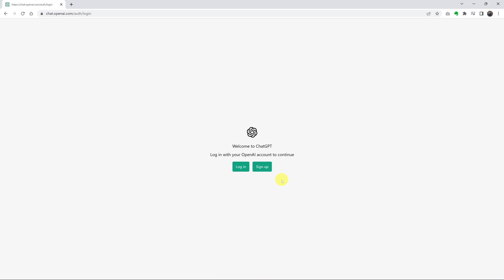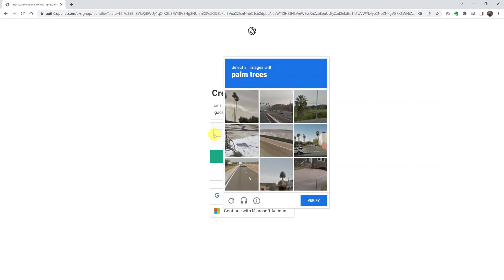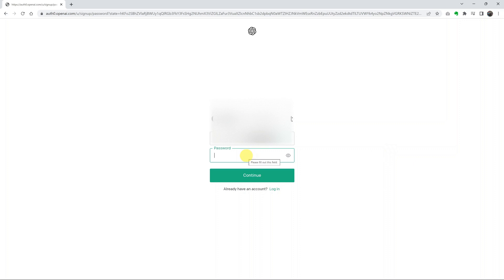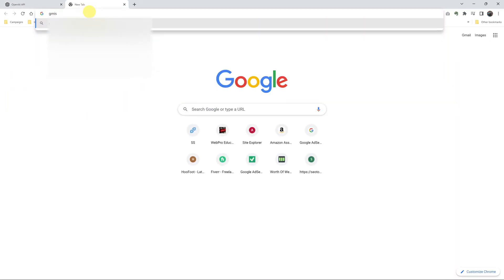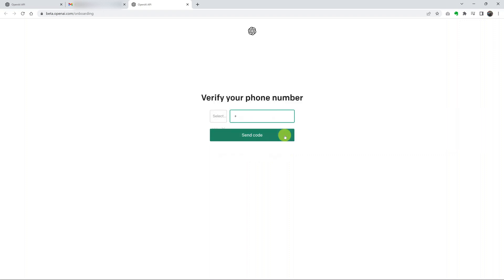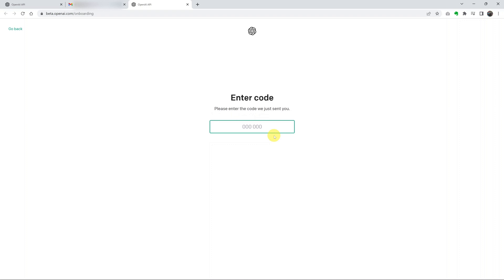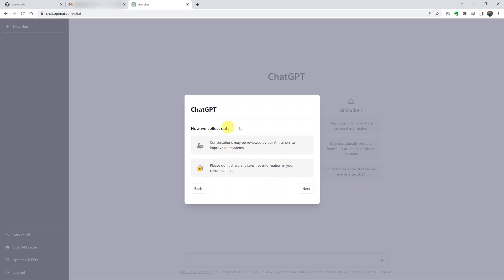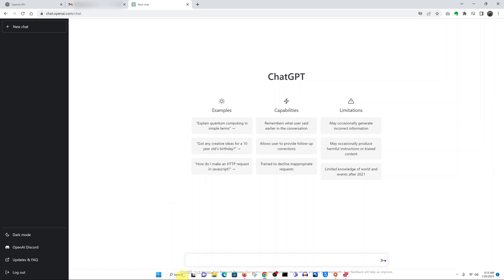How To Create ChatGPT Account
Learn how to create a ChatGPT account.
Before you can use ChatGPT, you need to sign up or create an account. Follow the steps below to successfully create an account.

How To Create a Chat GPT Account
Launch your browser
Click on the Sign-Up button
You can also choose to use your Google account or Microsoft account
Once you type in the email, create a password that you'll use, then click on Continue
Create your ChatGPT profile and follow any on-screen instructions

Timestamps
0:00 - Intro
0:12 - Create Chat GPT account
2:04 - Verify your email address
2:41 - Create Chat GPT Profile
4:46 - Outro

Cell Phone Tripod Adapter